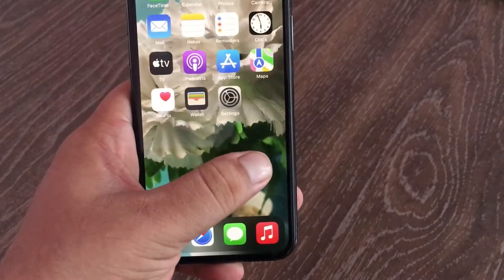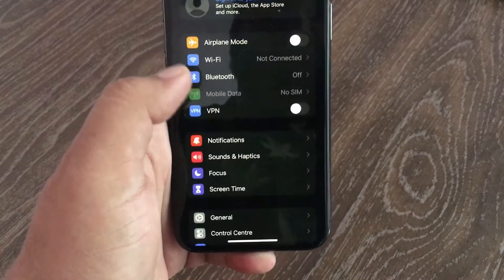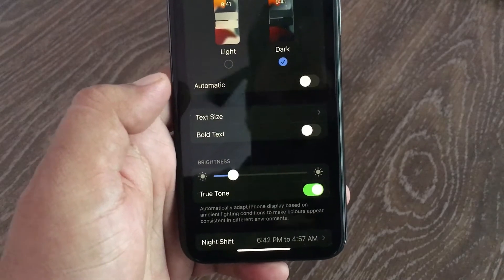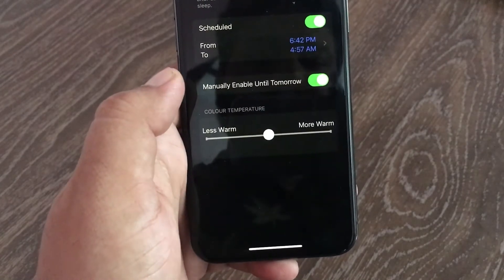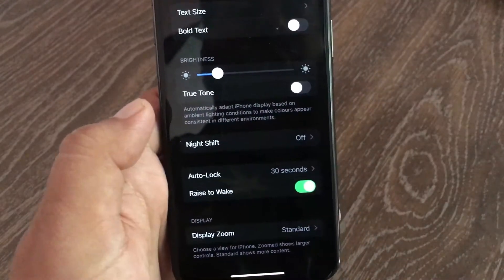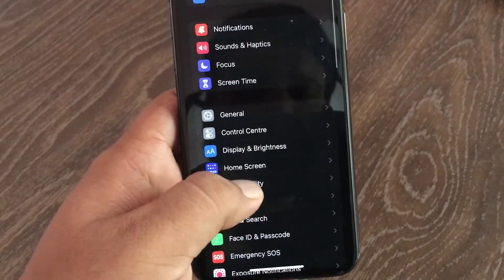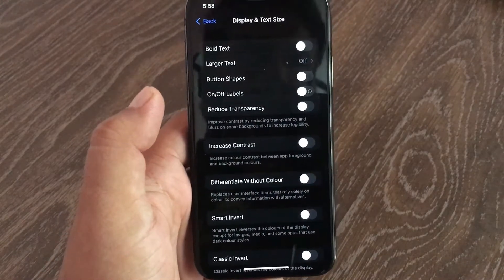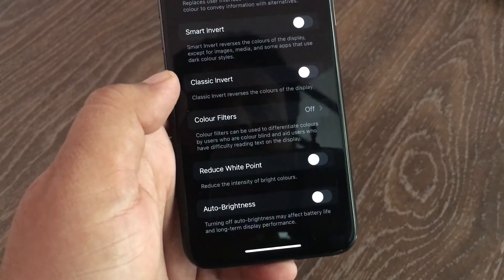Screen Brightness Increase Automatically For Instagram Videos on iPhone and iPad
If the brightness 🔆 for Instagram videos on iPhone and iPad automatically increases, keep watching this video, in this video I will show you how you can fix this problem.